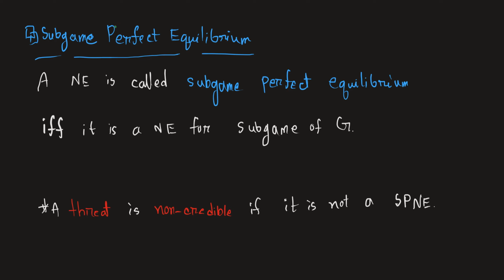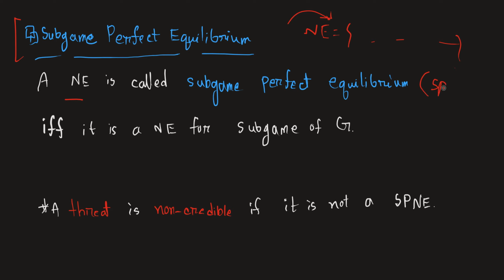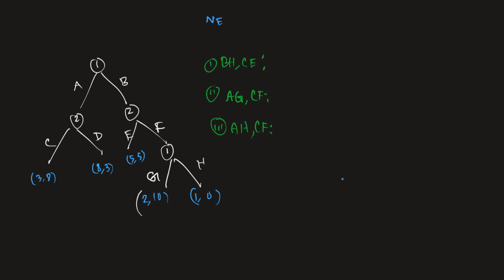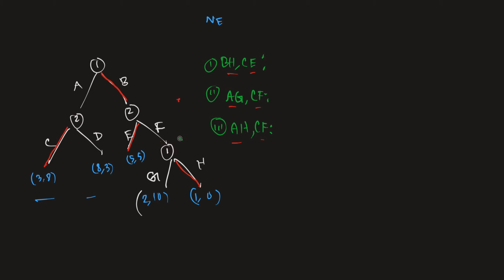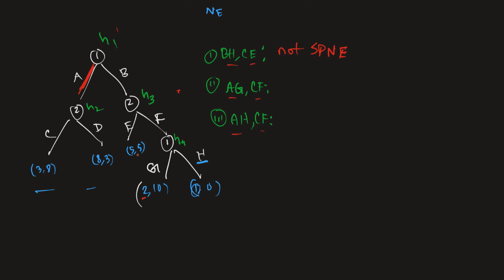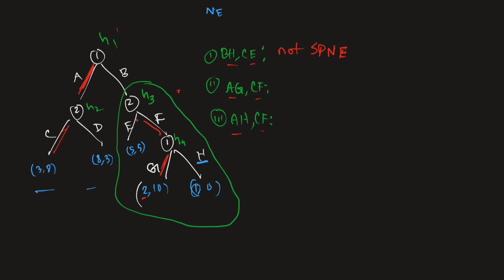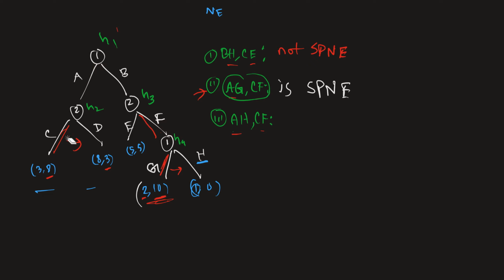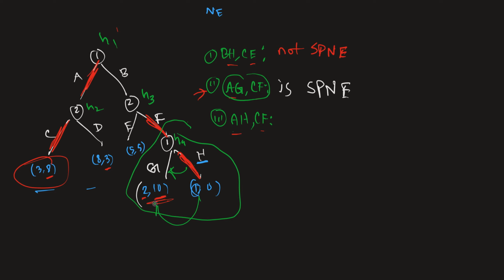MAT101 Week 5 Lecture 1 Part 4